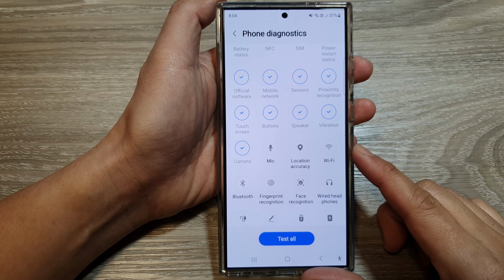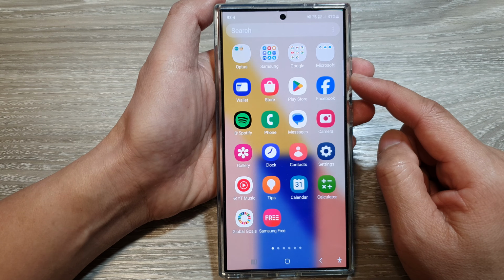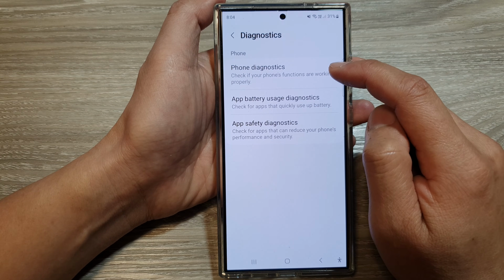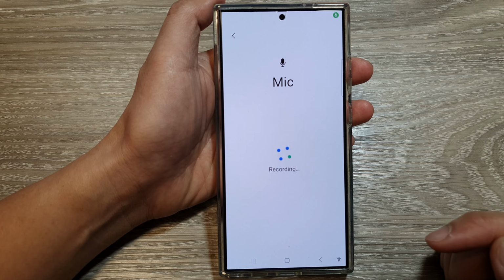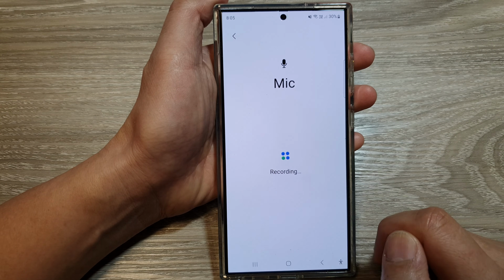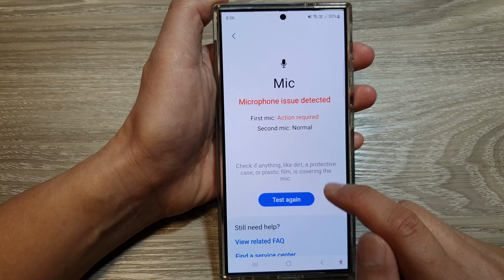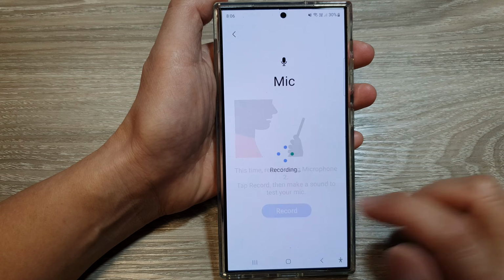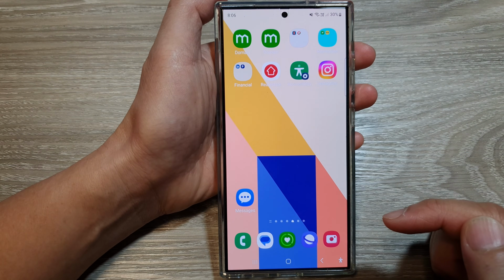🎙️Galaxy S24/S24+/Ultra: How to Test and Diagnose Microphone Issues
In this video, I will show you how to test and diagnose microphone issues on the Galaxy S24/S24+/S24 Ultra. In this video, I'll walk you through the steps to access the microphone test within the Samsung Members app, interpret the results, and troubleshoot common problems like low volume, muffled audio, or complete microphone failure.

The Samsung Members app has a handy built-in diagnostic tool that can help you quickly test and identify microphone issues.